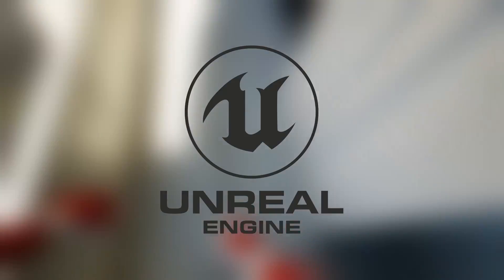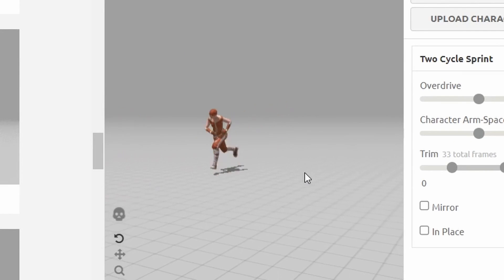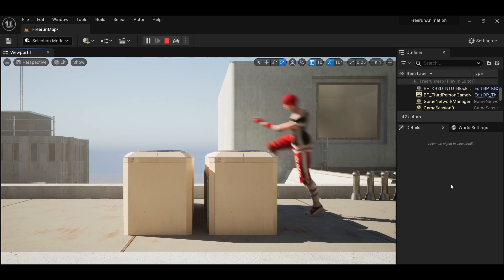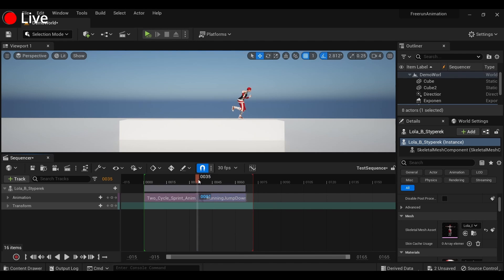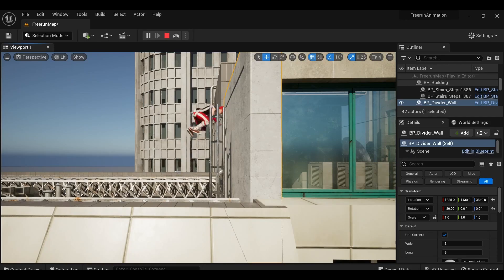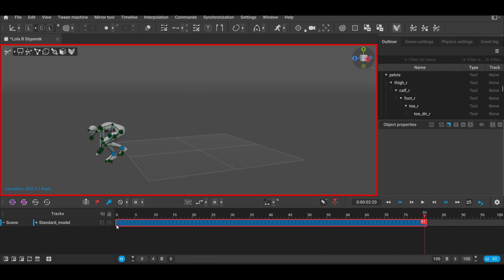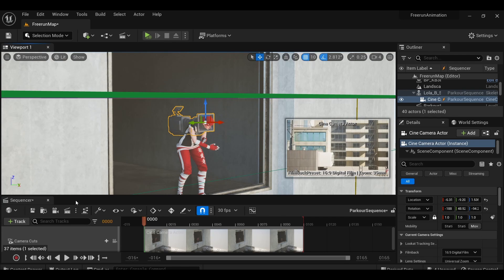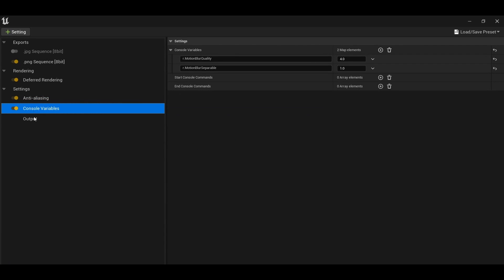FIRST PERSON PARKOUR ANIMATION | Unreal Engine 5 Cascadeur Process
First person parkour animation in Unreal Engine 5 with the help of Cascadeur! Enjoy!

USE CODE: 1WQHB8

0:00 -  0:36 Intro
0:36 -  1:05 Cascadeur
1:05 - 2:00 Gathering Assets
2:00 - 2:34 Scene Build / Animation Placement
2:34 - 4:09 Animation Blending Tips
4:09 - 4:38  Scene Build / Animation Placement
4:38 - 5:56 Editing Animations
5:56 - 7:04 Camera Angles / More Scene Building
7:04 - 7:43 Final Render
7:43 - 8:26 Outro